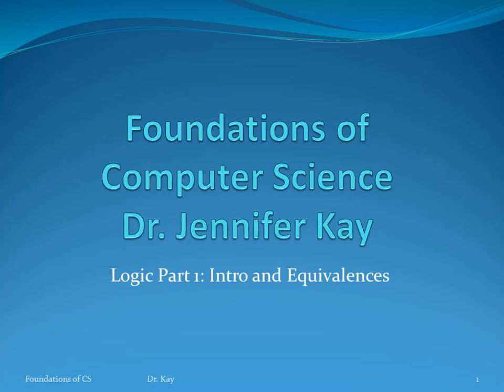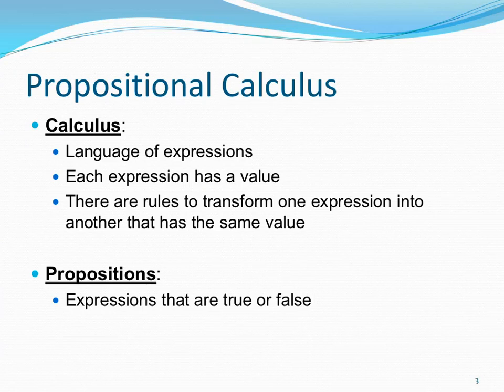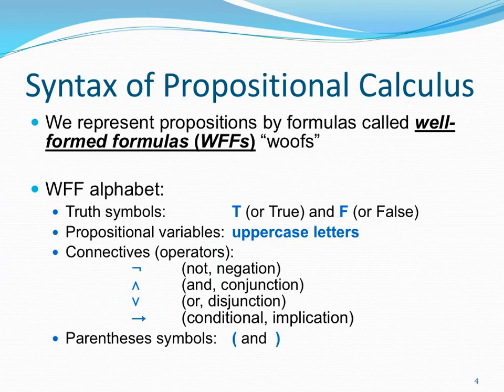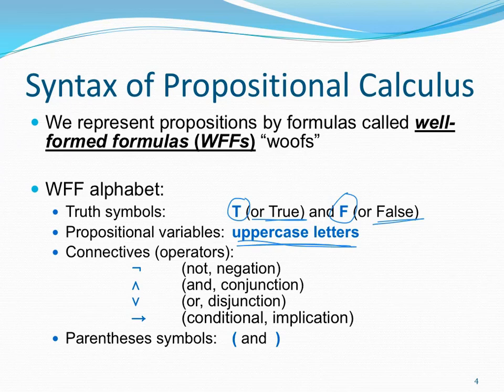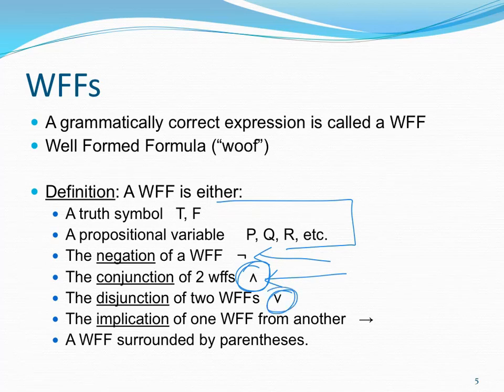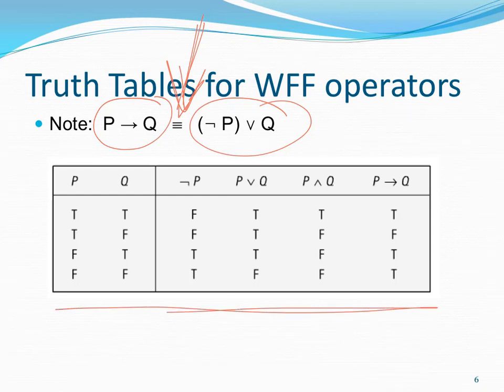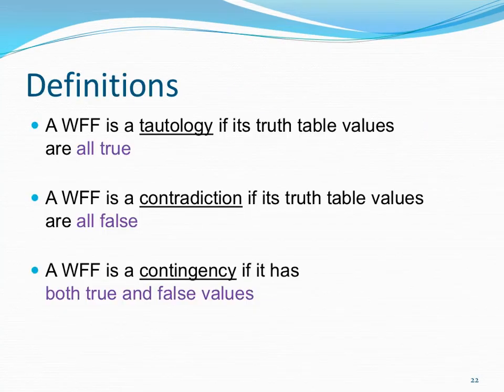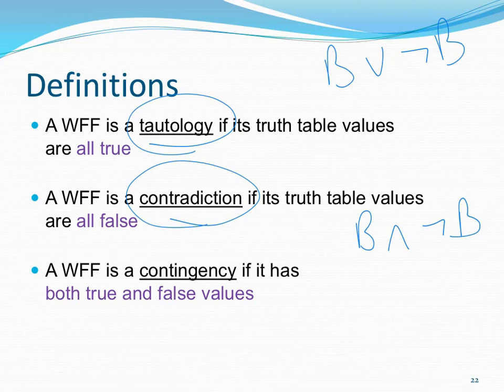Foundations 12 01 Logic Intro and Equivalences (Version A-21-F(04))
Introduction to Propositional Logic and Equivalences, also normal forms